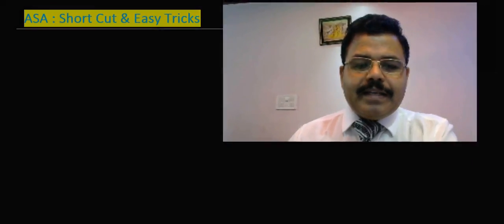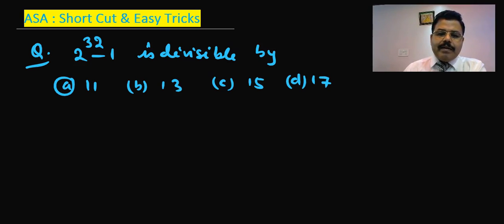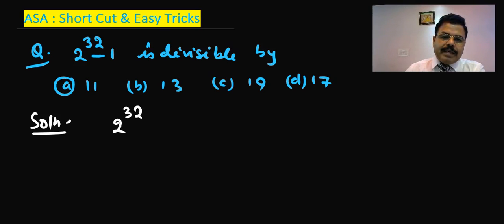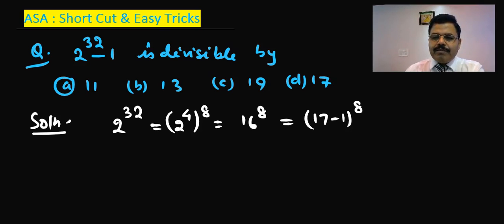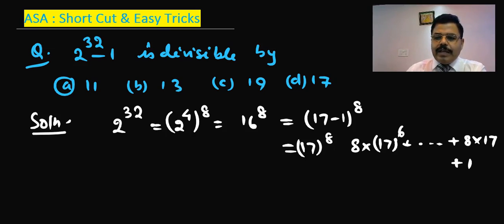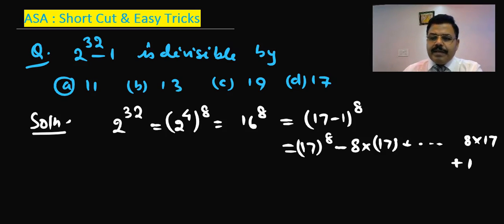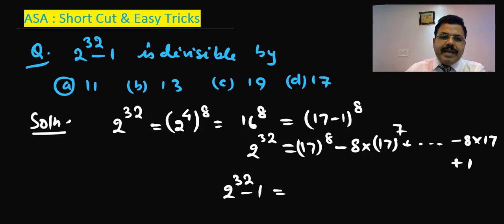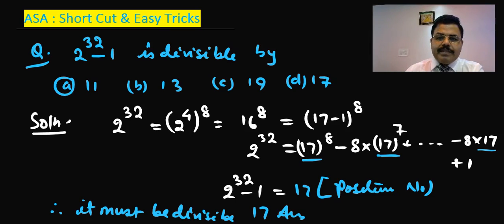ASA Magic : Short Cut & Easy Tricks-05